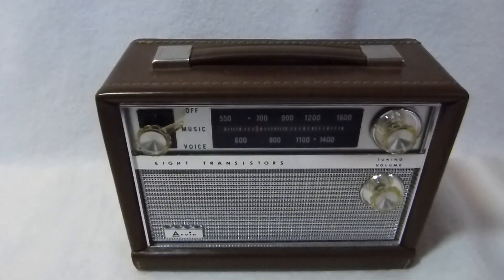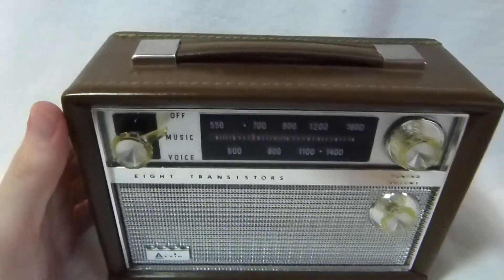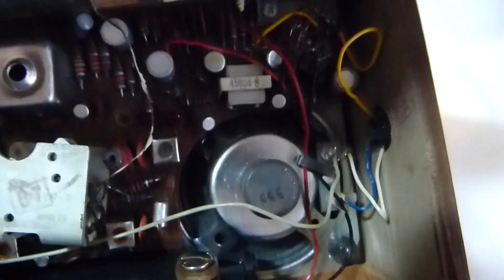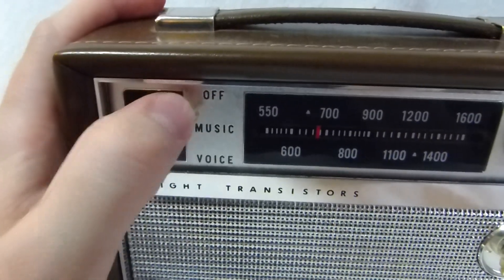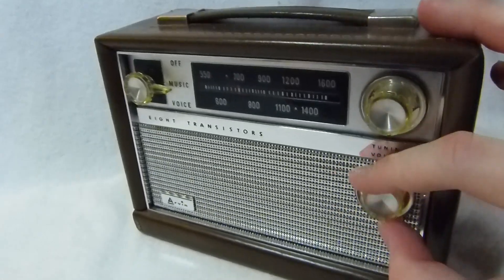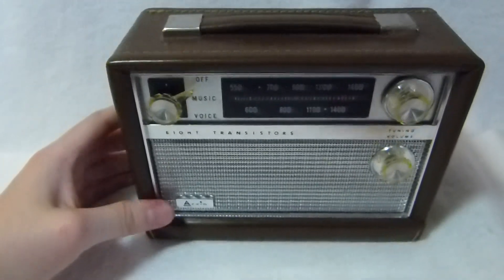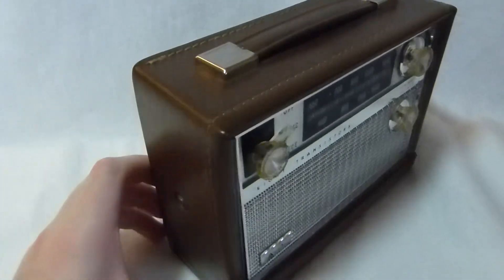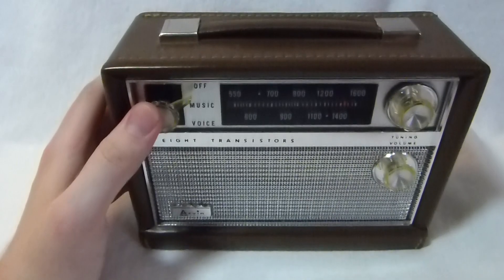1961 Arvin 61R58 lunchbox transistor radio (Made in the USA)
Update 8/4/13: This set has been repaired (it fell a while ago) and once again plays great.

This nicely made "lunchbox" style set was built by Arvin in 1961 and has a "Chestnut" colored genuine leather case. This set got knocked off of a shelf shortly after this video was filmed, and some of the internal mounting posts broke again (oops!). This model is fairly common, but it is hard to find in mint condition due to it's intended use outdoors. This set is electrically original and sounds great (the second part is to be expected for Arvin's larger radios). You can also find this radio under several store brand names, such as Pennys.
I recorded this video over a month ago and it has the same ISO issues as my other videos from then, but I am currently sick, so I am releasing some of the videos I held back for just such an occasion.